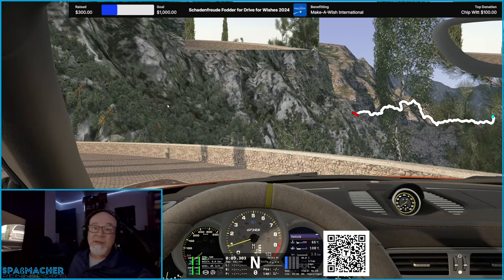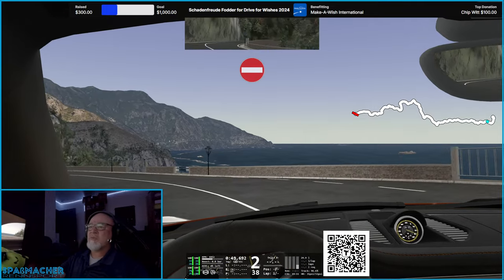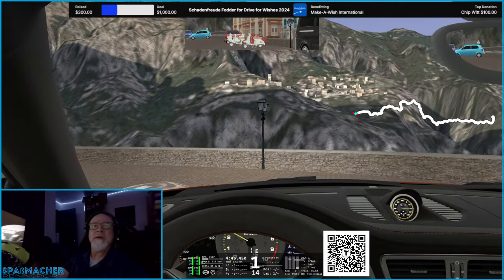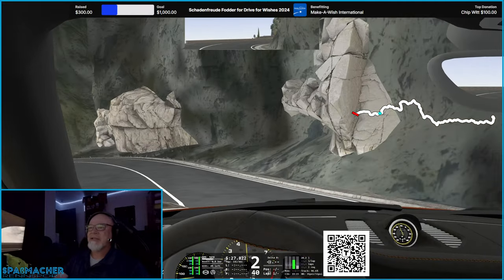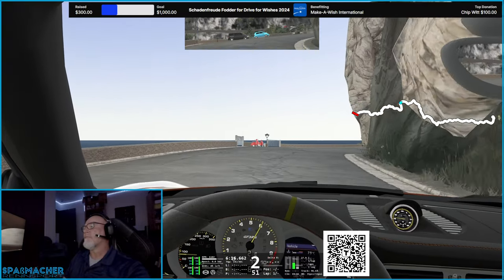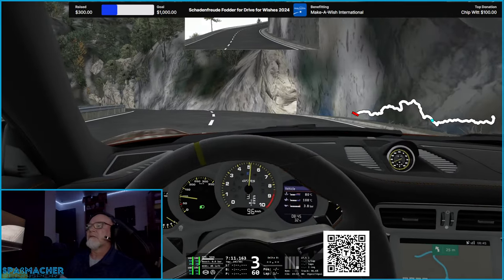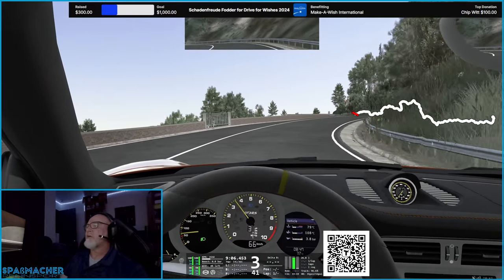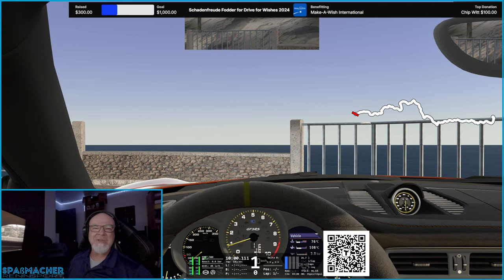AC Amalfi Drive in Positano, Italy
Another fun little Assetto Corsa hill climb. Beautiful map, but something in it didn't like my settings, so, despite the map supporting CSP AI traffic, we're driving solo for this run.